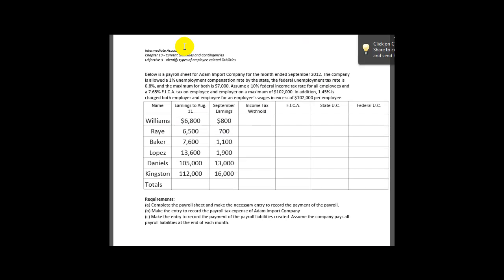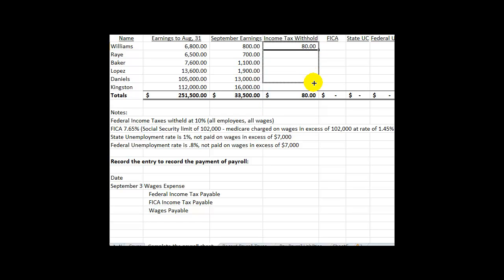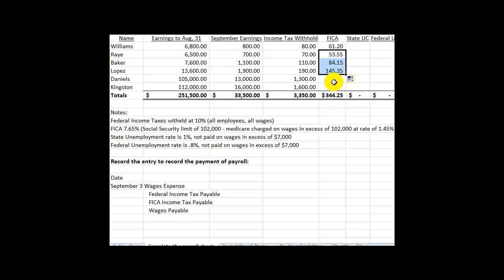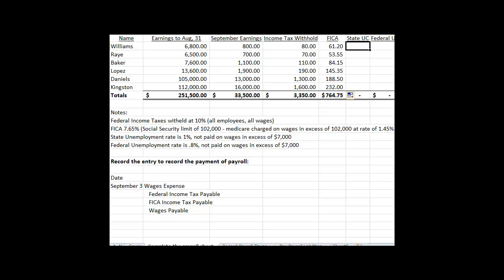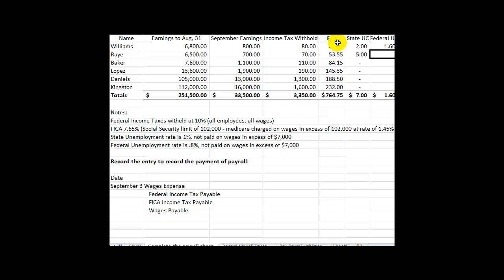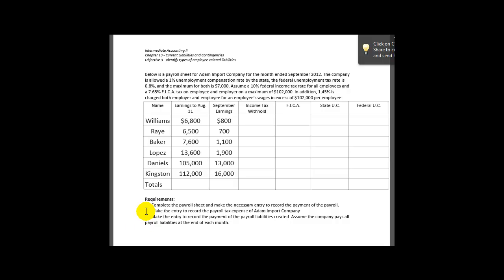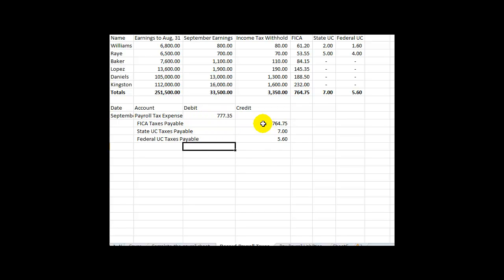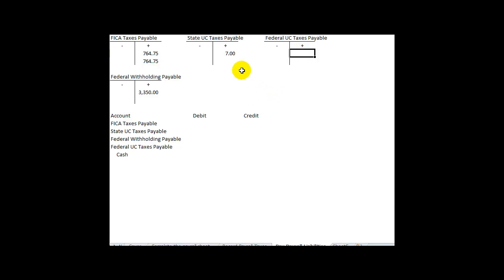Intermediate Accounting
This video will walk you through a payroll problem dealing with employer related liabilities.